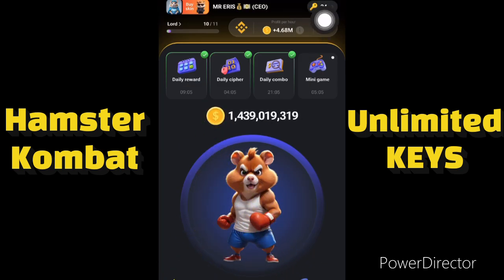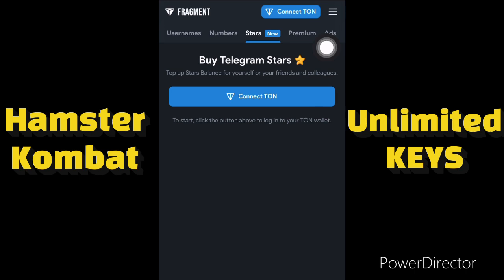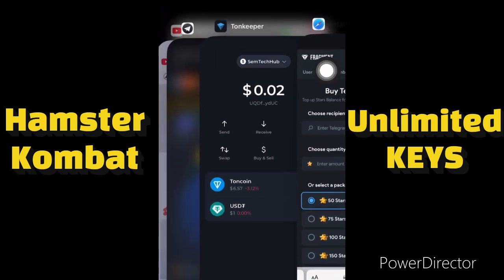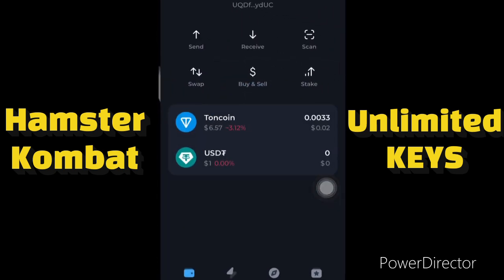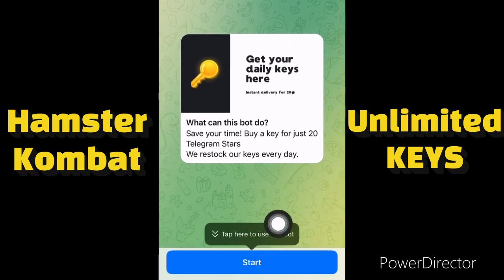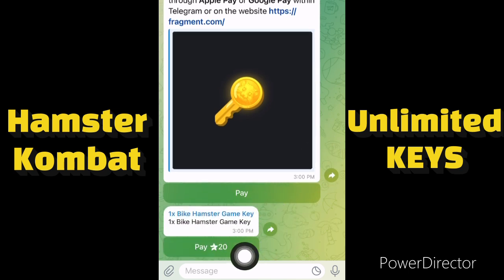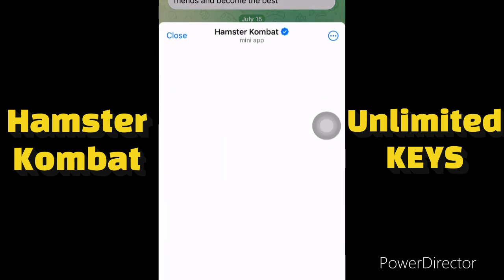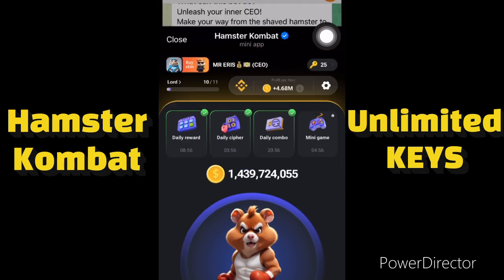How to get Unlimited KEYS in Hamster Kombat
Unlock the secrets to unlimited keys in Hamster Kombat with this comprehensive guide! Discover strategic tips and tricks to maximize your key collection and enhance your gameplay experience. Join me as I reveal effective methods to boost your progress and dominate in this thrilling crypto airdrop adventure!

Keywords -